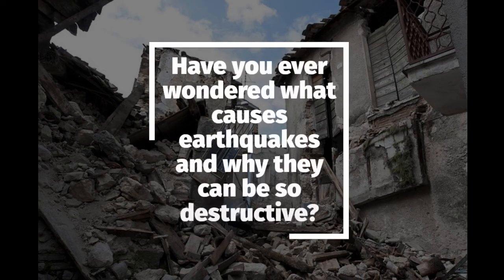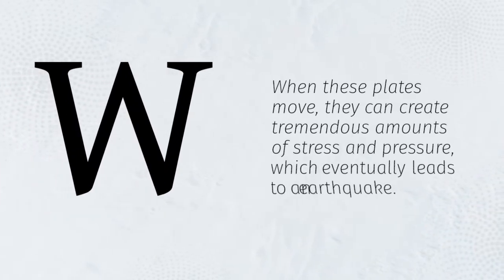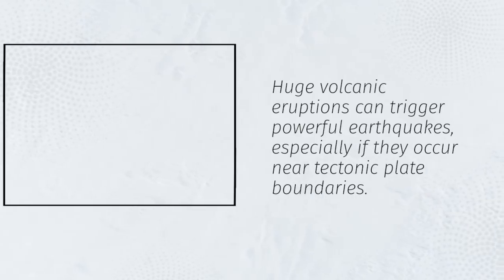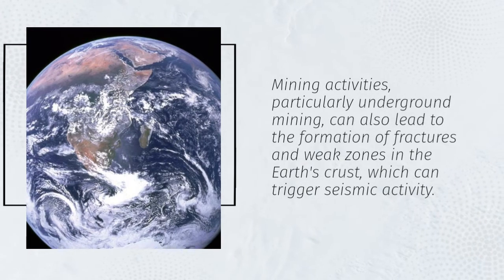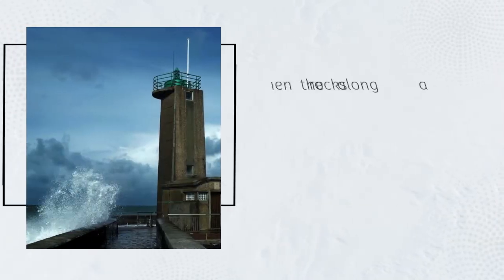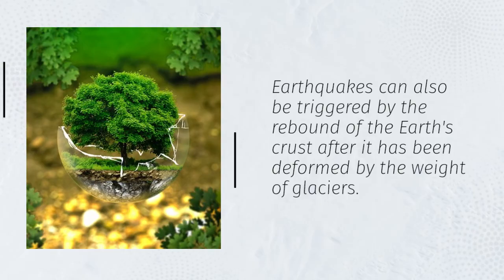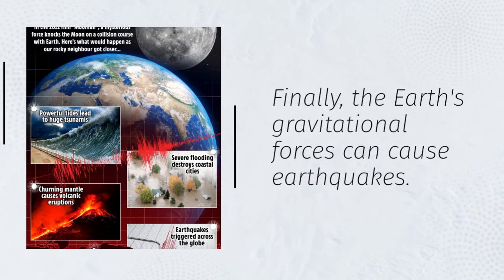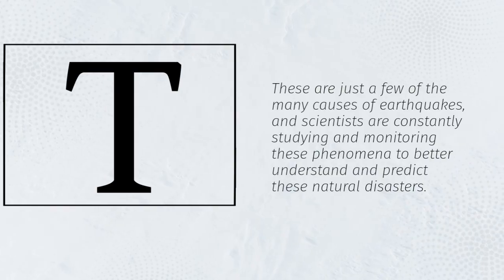7 CAUSES OF EARTHQUAKE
Welcome to EduMastermind, your ultimate destination for insightful educational content! In this captivating video, we delve into the intriguing world of geology to explore the fundamental causes behind earthquakes. Earthquakes, though often unpredictable and devastating, have underlying reasons rooted in the dynamic processes of our planet.

Join us on an enlightening journey as we uncover the seven primary causes of earthquakes that shape our world. From the relentless movement of tectonic plates to the sudden release of accumulated stress along faults, each cause offers a unique perspective on the seismic activity that shapes our landscapes and communities.

Throughout this video, we provide in-depth explanations supported by engaging visuals and clear examples, making complex geological concepts accessible to all viewers. Whether you're a student, a curious mind, or simply passionate about understanding the forces that shape our planet, this video is sure to captivate and inspire.

By the end of this presentation, you'll gain a comprehensive understanding of the various factors that contribute to earthquake occurrence, empowering you to appreciate the dynamic nature of our planet Earth. Don't miss out on this opportunity to expand your knowledge and become an Earthquake aficionado!